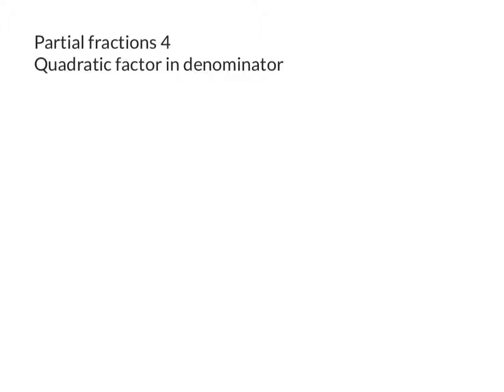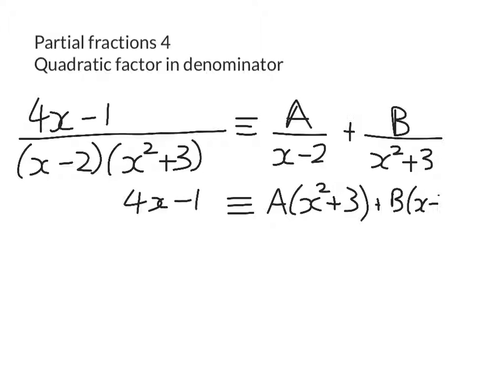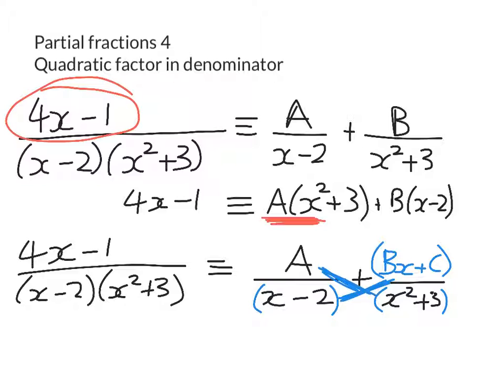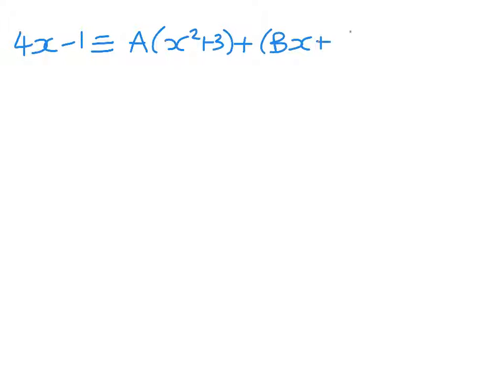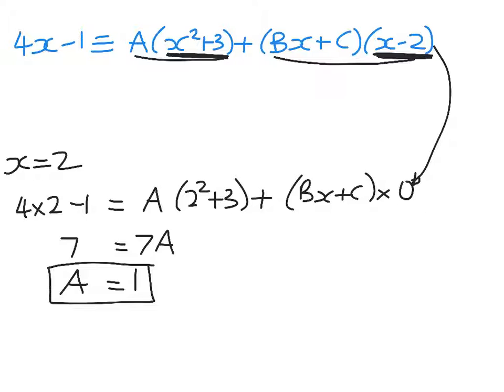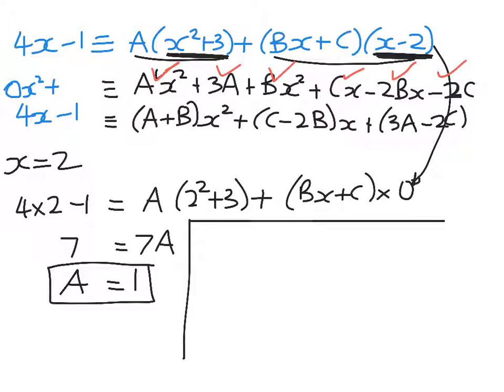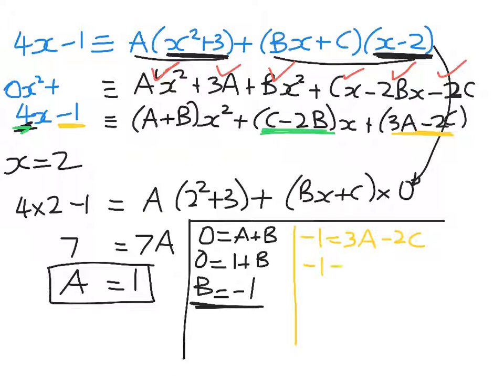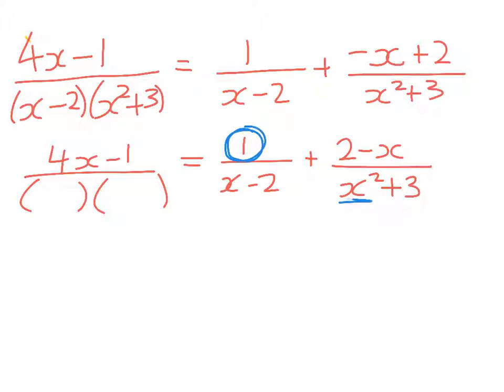Partial fractions 4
Quadratic factor in denominator. Cambridge A level.